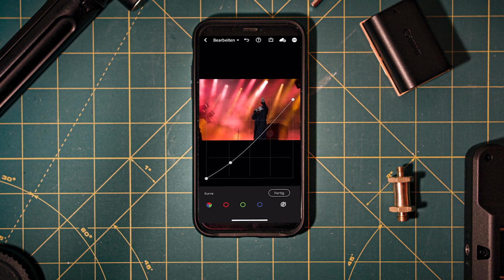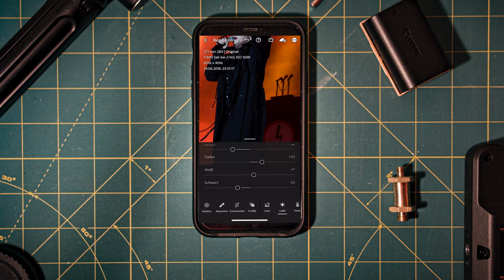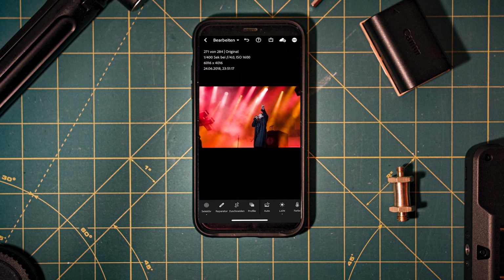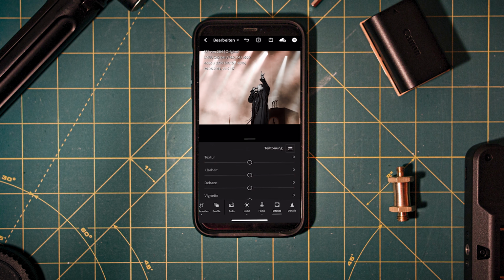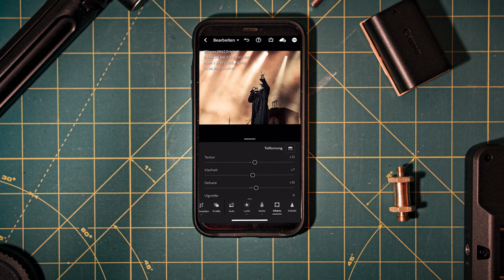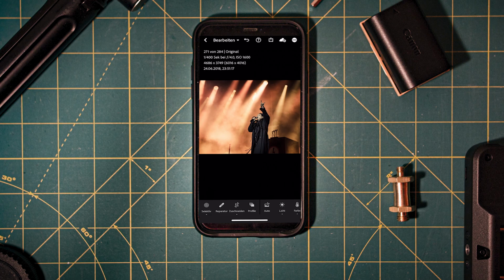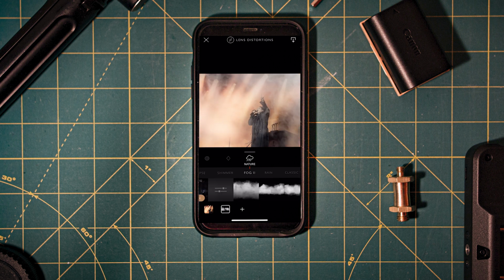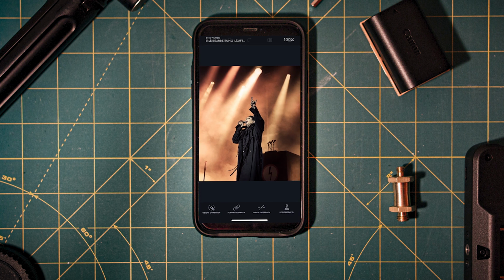Edit photos on your phone!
Lets take a look into how I edit photos - taken with a DSLR - on a phone!
Including using the Lightroom App, Touch Retouch and Lens Distortions.
If I recall correctly, Roberto Laghi - a renowned music producer - once said he mixes his albums on regular Logitech speakers because that's about the same quality most of us have at home.
And it needs to sound good on those speakers.

I think the same can be applied to social media content. A smartphone nowadays is absolutely good enough to produce content, suited to scoial media consumption on a phone!

If on the other hand you want to print your photo or do other stuff with, there obviously are other methods which you should consider.

For safety's sake and the current law regulation I feel the need to flag this video as an advertisement as several Brands can be seen or are talked of / about.
Please note that if anything is sponsered it will be clearly stated by me. Unless it's explicitly stated everything you hear is my opinion and I'm not being paid to say a specific thing.